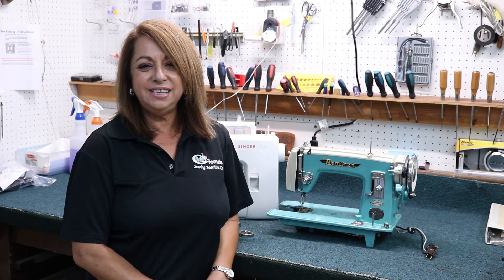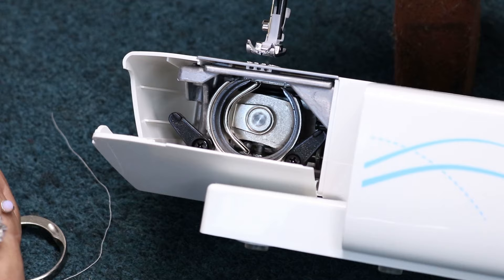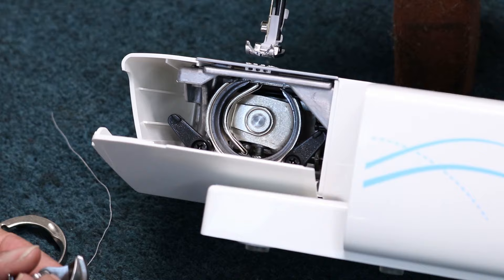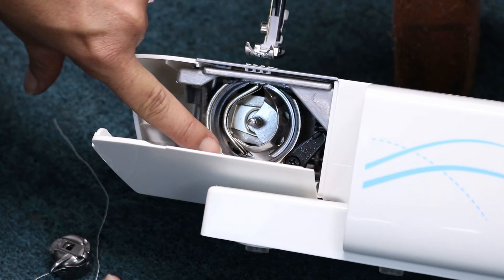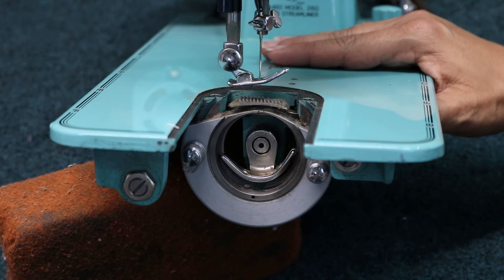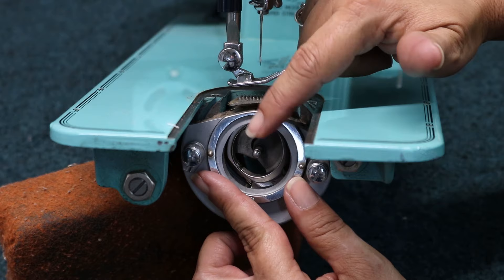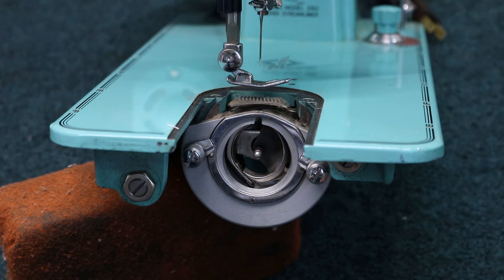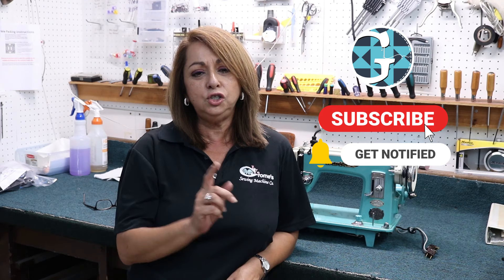Quick Fix - How to Insert Your Shuttle Hook Bobbin Case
Welcome back to another episode of Quick Fix Tutorials, where we show you how to fix some of the most common and frustrating things on our sewing machines.

Follow along with Cyndi Grome as she shows you how to fix your shuttle hook bobbin case when it falls out. This type of bobbin case is more commonly found on older machines or basic entry level models.

WE WANT TO SEE YOUR PROJECTS!! Tag us on Instagram or Facebook and show us what you make with the techniques you've learned from our videos!

Grome's is a Certified Dealer of Pfaff, Janome, and Juki.

Directed, shot, & edited by Hannah Wadlow